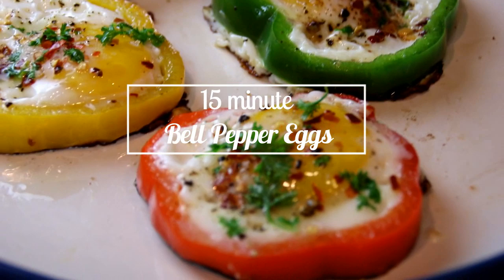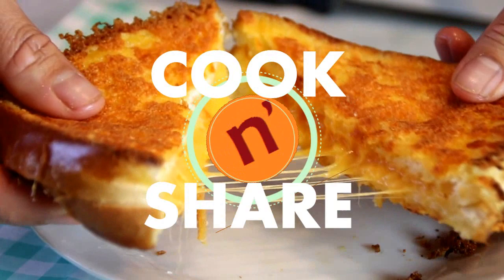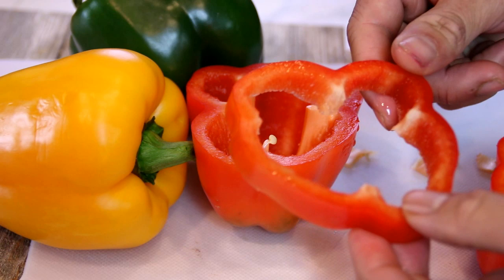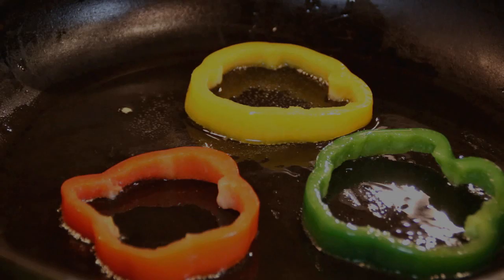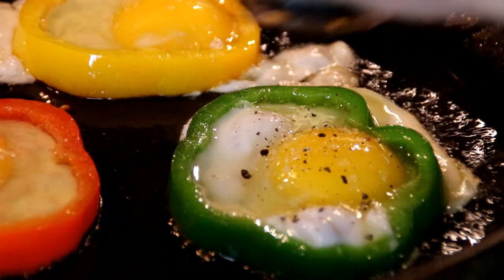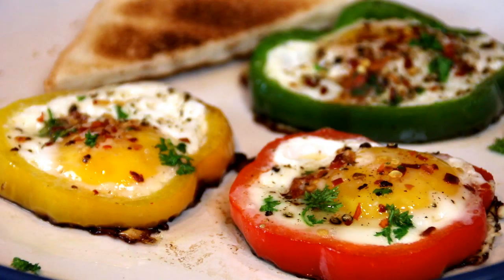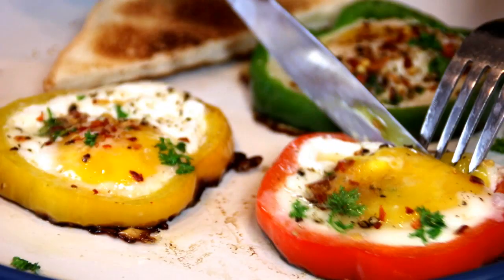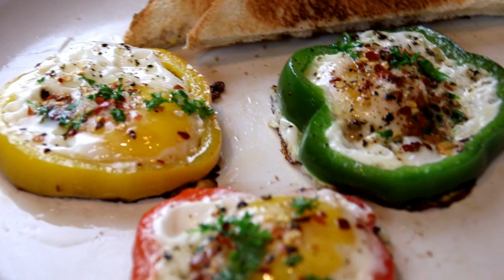Bell Pepper Eggs in 15 Minutes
Our bell pepper eggs are a great combination of 3  colors and types of bell peppers, salt, pepper, chili flakes, sunny side up eggs, and some freshly chopped parsley. I always cover and fry to perfection. Serve these with some toast and they are they star of all breakfast recipes. The great thing is, they can be done in 15 minutes or under.

As always, give them a try and let us know how you like them.

Licensee: David Hood -- Cook n' Share